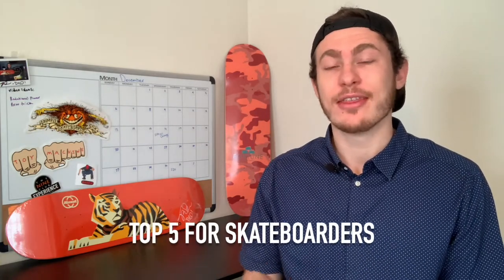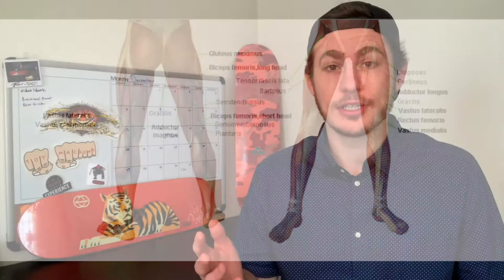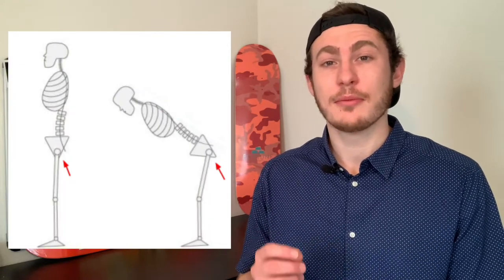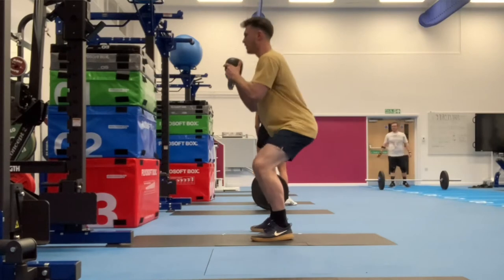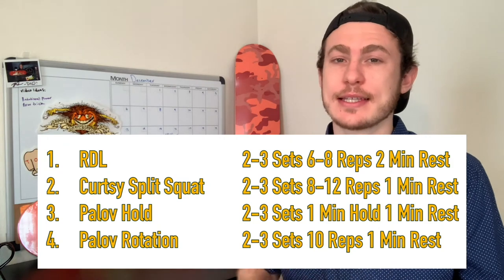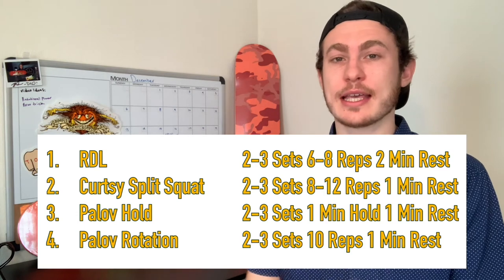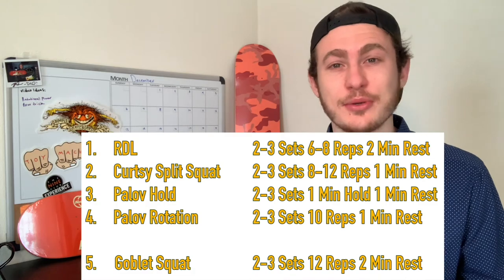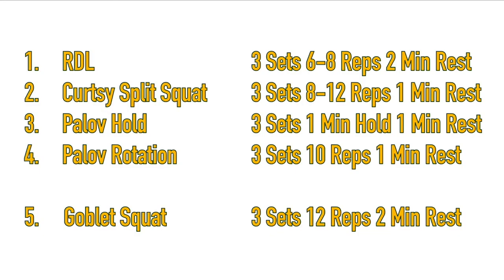TOP 5 fundamental exercises for SKATEBOARDERS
A video highlighting my top 5 fundamental movement patterns for skateboarders. Including an exercise with each movement pattern. I hope you enjoy!

0:00 intro
1:02 Top 5 fundamental movement patterns for skateboarders
1:12 hip hinge
2:09 the RDL
3:38 knee dominant movements
3:48 curtsy stance split squat
4:38 rotational/anti-rotational movements
6:37 palov/paloff hold
7:22 palov/paloff rotations
7:52 anti-flexion movements
9:15 the goblet squat
10:07 video recap
11:13 screenshot the full workout!
11:17 outro